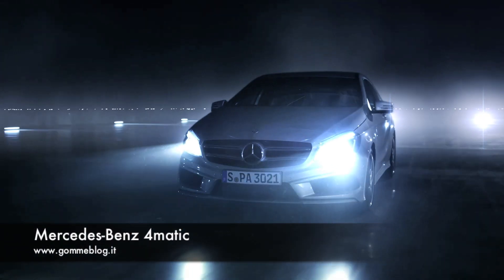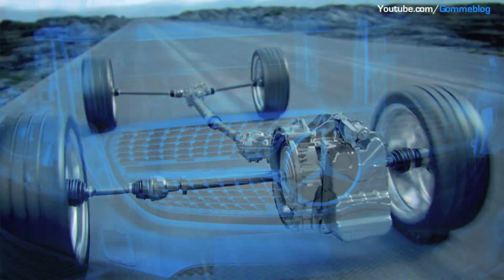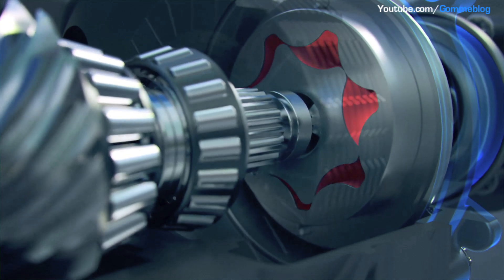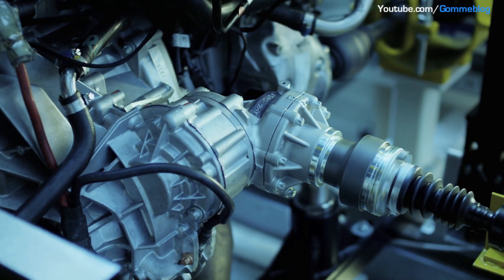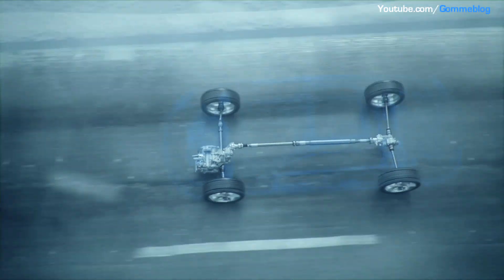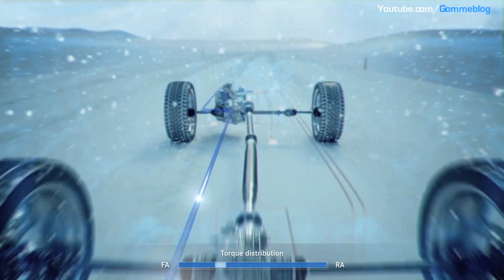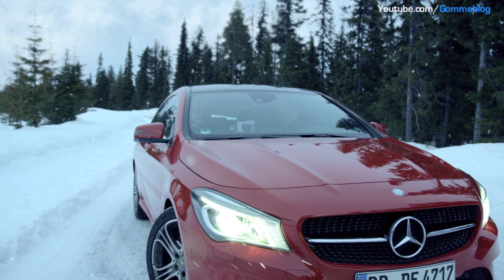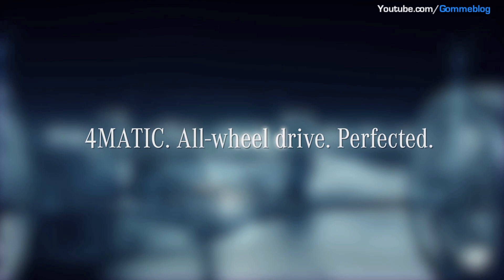Mercedes A45 + CLA45 AMG: How 4matic Transmission Works - HOW IT'S MADE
Mercedes A45 + CLA45 AMG: How 4matic Transmission Works - HOW IT'S MADE sound review acceleration